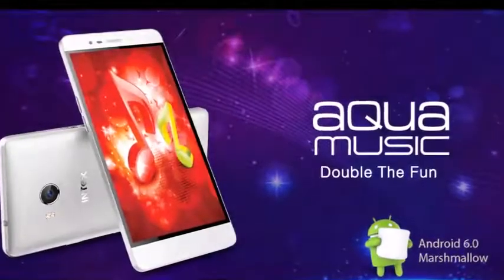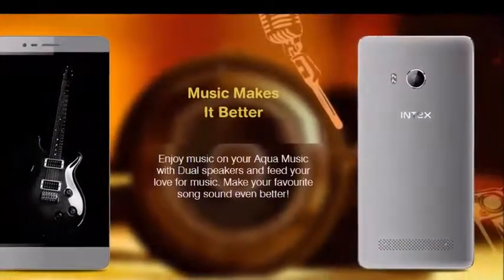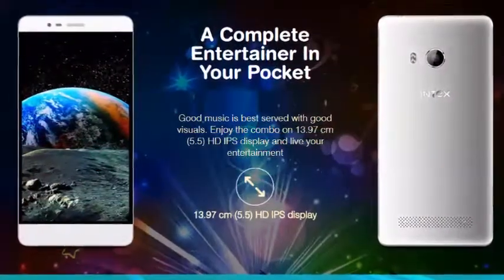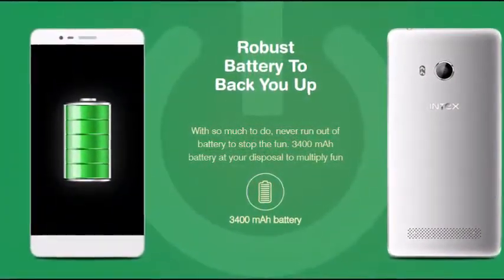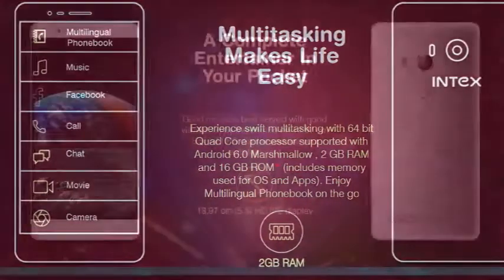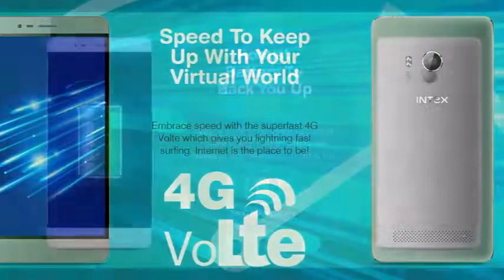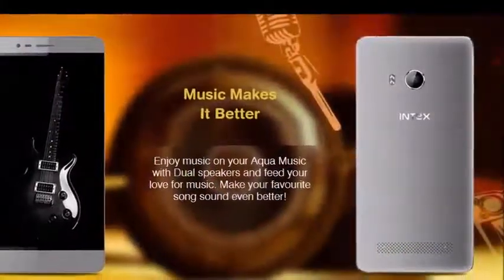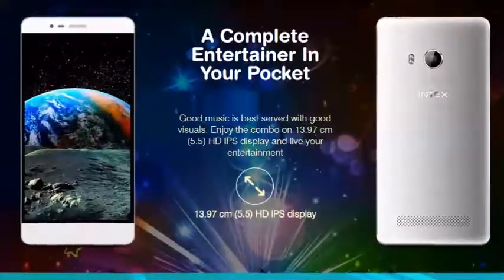Intex Aqua Music Price | Spec. | Review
Buy Intex Aqua Music
Price Intex Aqua Music
Specification of Intex Aqua Music
Review Intex Aqua Music
And More About Intex Aqua Music